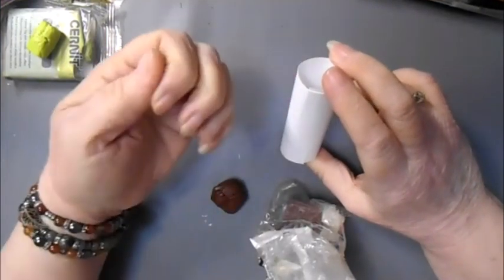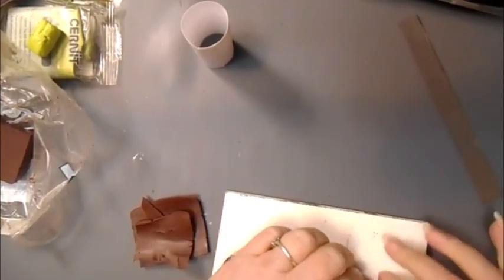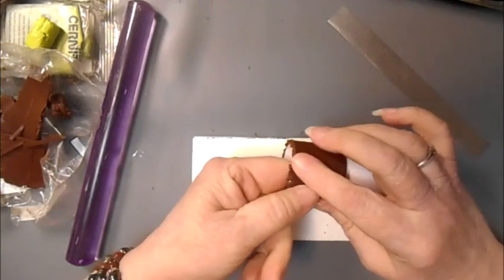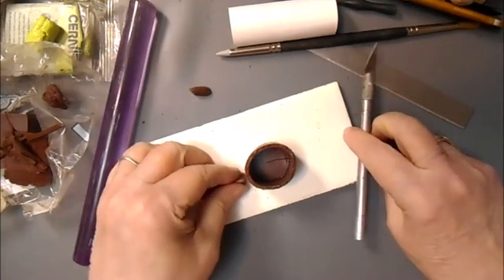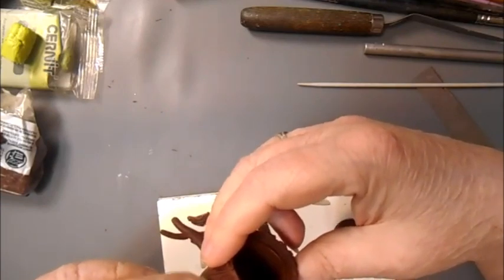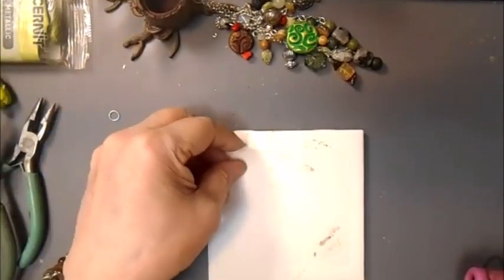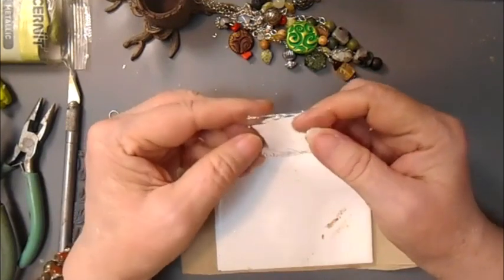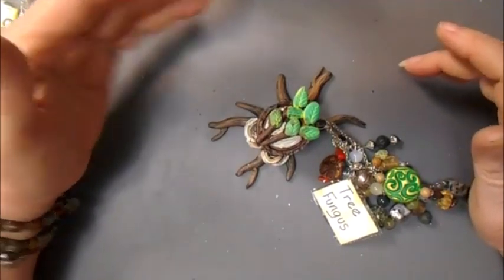SHROOMS! Polymer Clay Witchy Apothecary Bottle #8 Tree Fungus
The Witchy Apothecary Bottle Collection Series this time is a Tree Stump for containing Tree Fungus!
Find Me
I'm Lyn, at content maker here on YT, an Artist, Jewelry Designer and maker, I share fun tutorials and shares on Mondays, Weds and Fridays. I also show fun Home Decor and Mixed Media tutorials. Join me for the Fun!!!